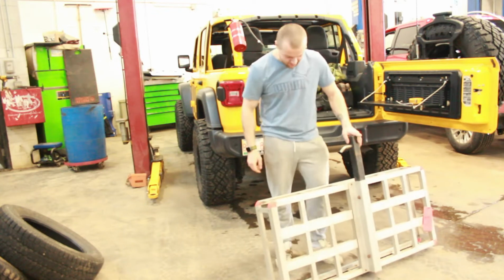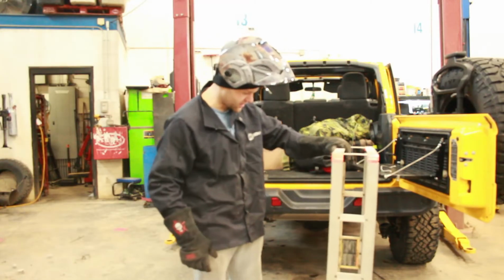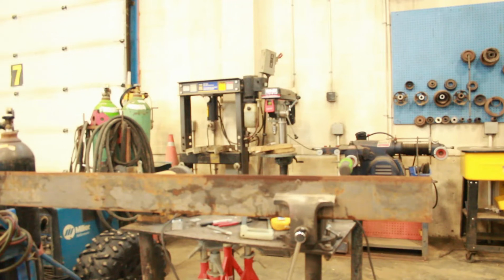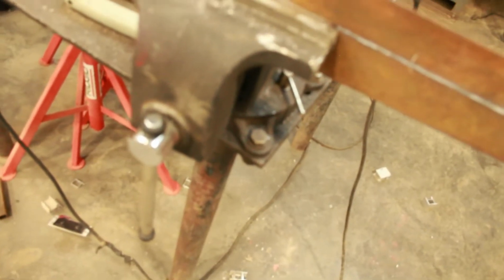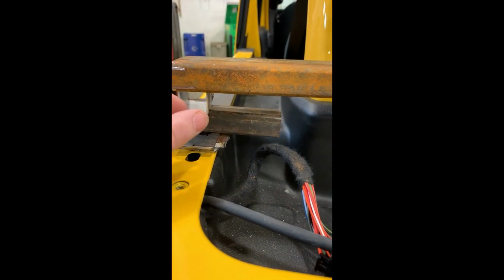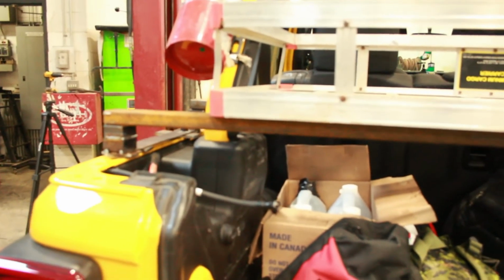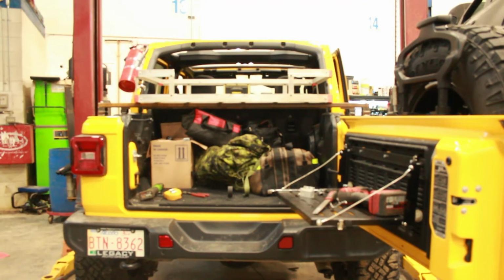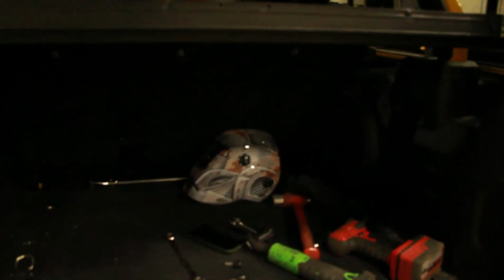DIY Jeep storage shelf/rack from junk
Making/installing a storage rack in my JLU! made this quickly out of some junk i had laying around the shop; i apologize for the audio, there was some work going on while recording.

Tools used -
welder
angle grinder w/ cutting wheel
bench grinder

Materials used-
Old hitch rack thingy
1x2x1/4 steel tubing
6x1/8 flat plate cut down to 1-1/2x1/8
Misc bolts/nuts

If you have any questions, or suggestions on other DIY's you may want to see in the future, please comment!